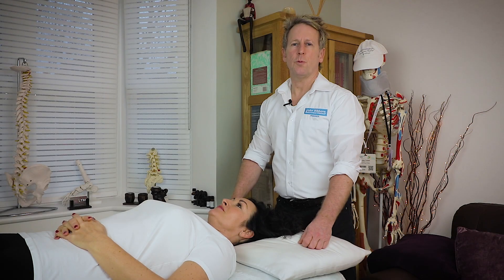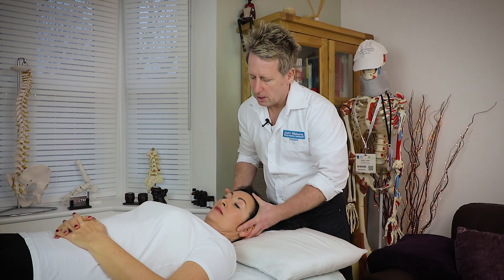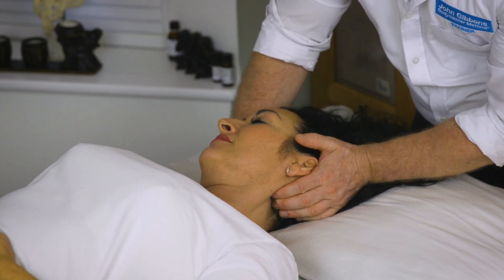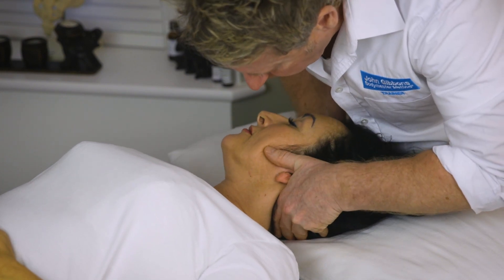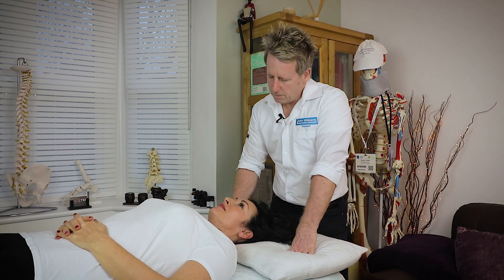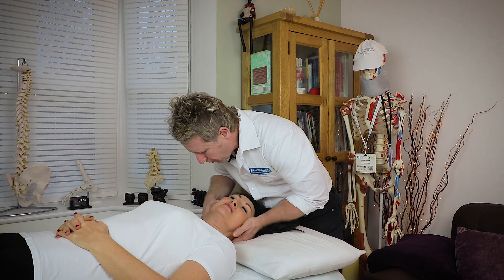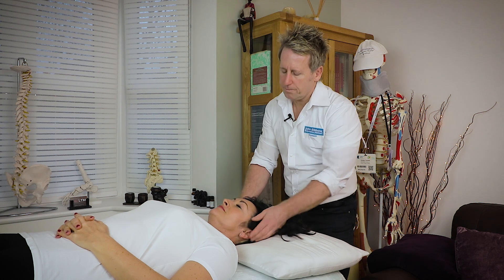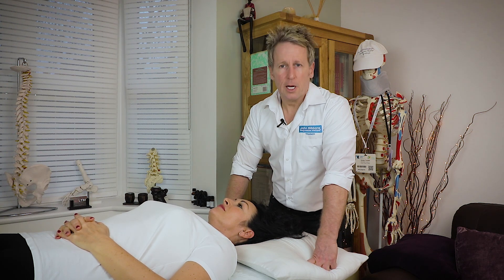Spinal Manipulation adjustment to a VERY stiff neck (cervical spine)...!!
John Gibbons is a registered Osteopath, Lecturer and Author and is demonstrating how to assess (and then subsequently manipulate) the spinal motion of the cervical spine using Dr Lovett (1903) and the laws or principles of Fryette (1918), John also manipulates with a HVT / Grade 5 technique to the cervical spine level of C1/2 and C2/3. Some of these techniques can be taught but only to skilled therapists and manipulations plus more is taught on the Spinal course at the University of Oxford.

1. Spinal Manipulation & Mobilisation
2. Advanced Spinal Manipulation
3. Kinesiology Taping
4. Muscle Energy Techniques
5. The Vital Shoulder Complex
6. The Vital Cervical spine
7. The Vital hip & groin
8. The Vital Knee
9. Advanced Soft Tissue techniques
10. The Vital Neurological system
11. Pelvis, SIJ & Lumbar spine
12. The Vital Glutes & Psoas
13. Acupuncture & Dry needling